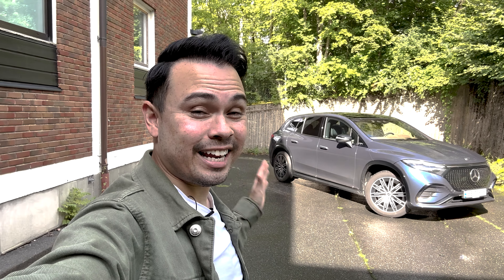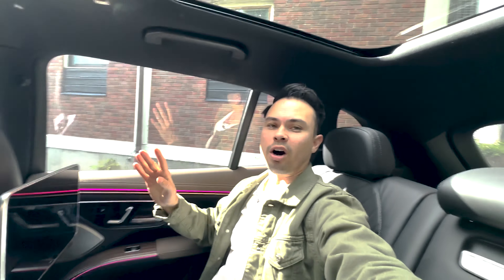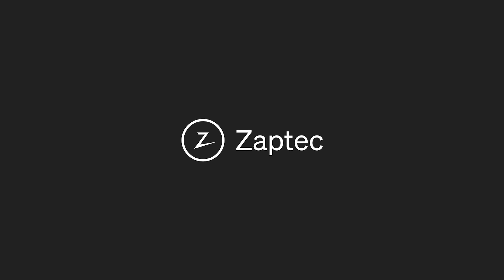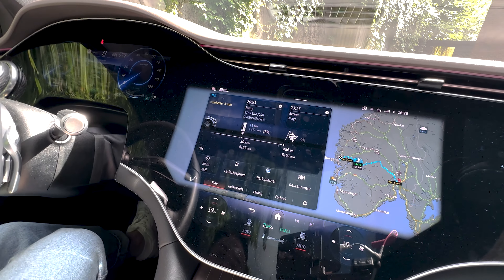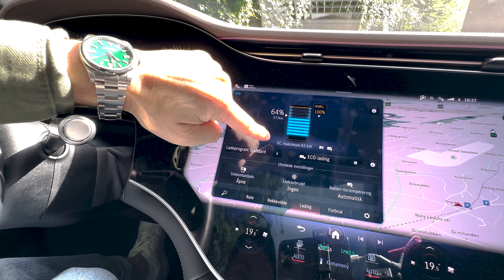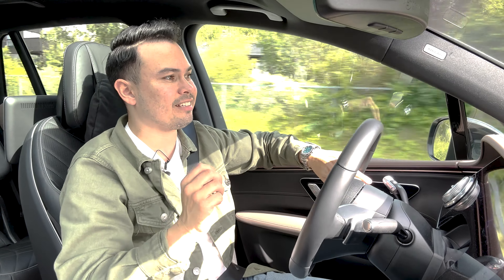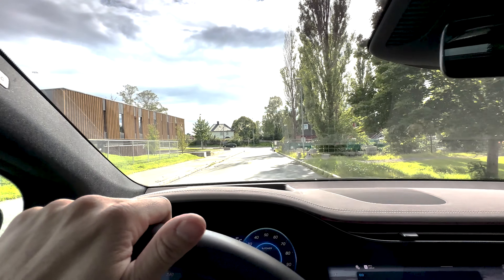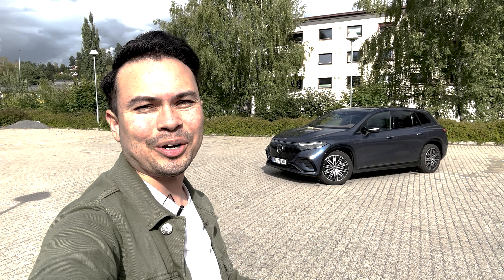8 Things I LOVE about The Mercedes EQS SUV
Denmark:
bravida.dk
godenergi.nu
spirii.dk
zappmobility.dk

Belgium: pluginvest.eu
Finland: sparkli.fi
Iceland: n1.is
The Netherlands: eleqtron.nl
Poland: elveh.pl

Krisrifa @ Instagram
Riisfalch @ Snapchat